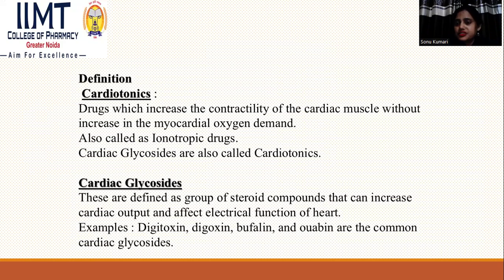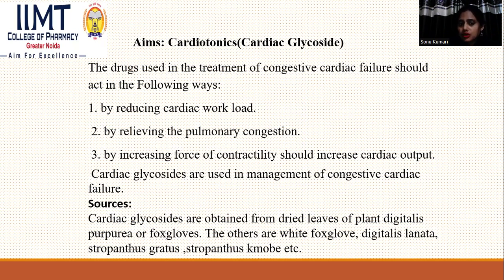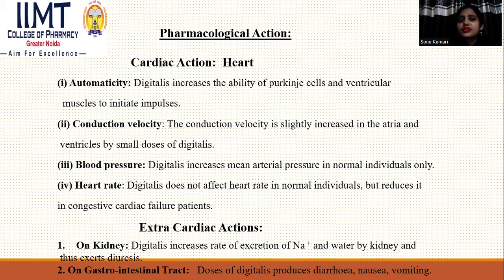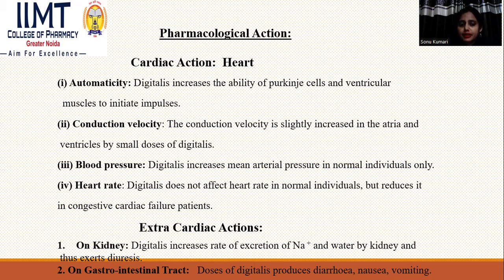Cardiotonics (Cardiac Glycosides) | B.Pharm | D.Pharm | IIMT College of Pharmacy, Greater Noida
Lecture on " Cardiotonics (Cardiac Glycosides)  " by Ms. Kumari Sonu , Assistant Professor, IIMT College of Pharmacy, Greater Noida.
Cardiac glycosides, also known as cardiotonic steroids (CTS), are a class of drugs used to
treat heart conditions like heart failure and arrhythmias. They work by increasing the force of
heart contractions and slowing down the heart rate.
Here are some things to know about cardiac glycosides:
Toxicity
Cardiac glycosides are poisonous if taken in large amounts. Toxicity can present as
gastrointestinal effects and dysrhythmias.
Sources
Cardiac glycosides are found in plants like the foxglove, lily-of-the-valley, and oleander.
Cardiac glycosides bind to the sodium-potassium-ATPase (Na,K-ATPase) membrane
protein, which affects the electrochemical gradient of sodium and potassium across the
plasma membrane.
Research
Researchers are exploring the use of cardiac glycosides to treat cancer cells and other
diseases.